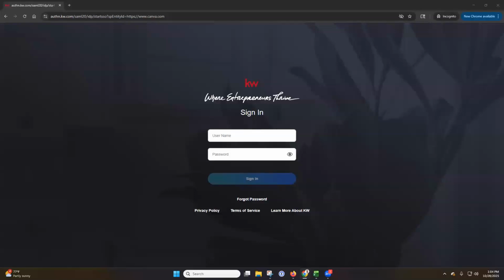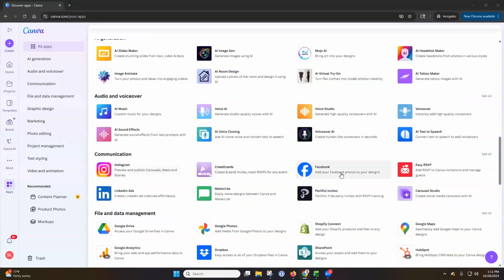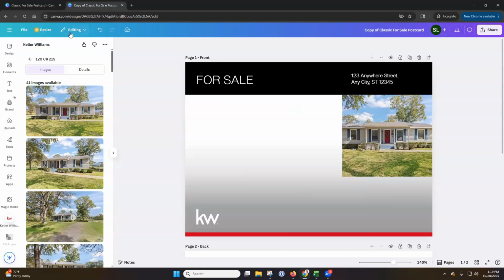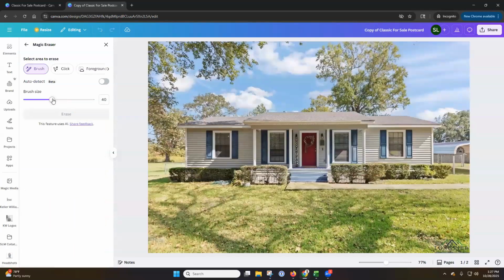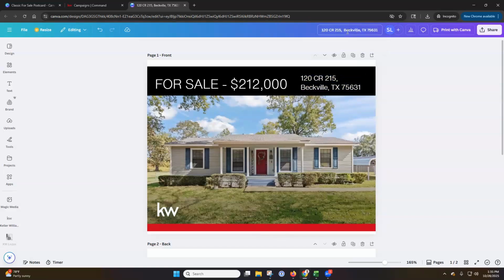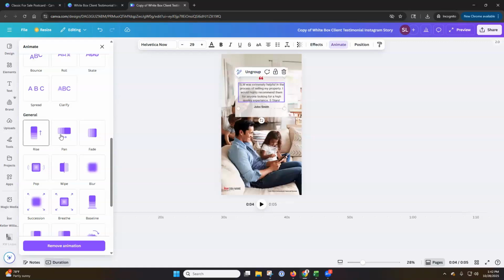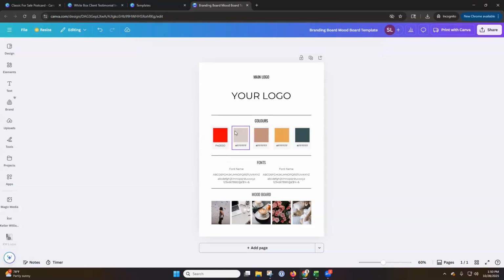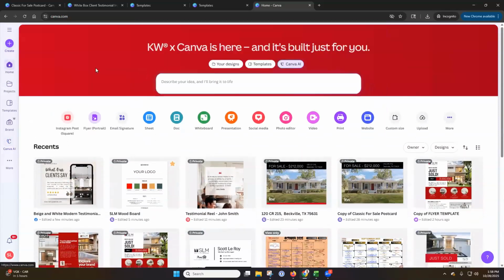Canva 201 - 10/28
Learn how to take your KW Canva account to the next level in this Canva 201 class presented by Scott Le Roy of Scott Le Roy Marketing.